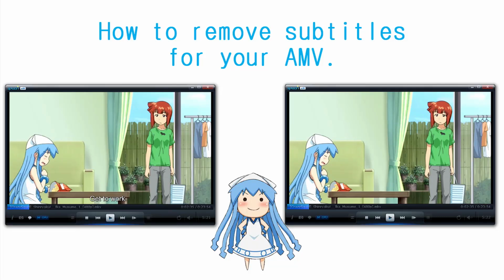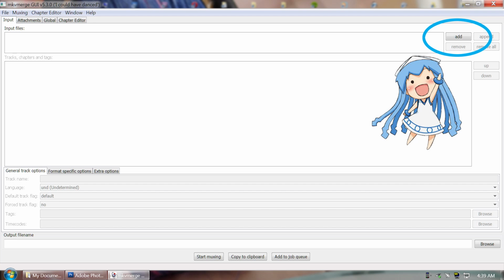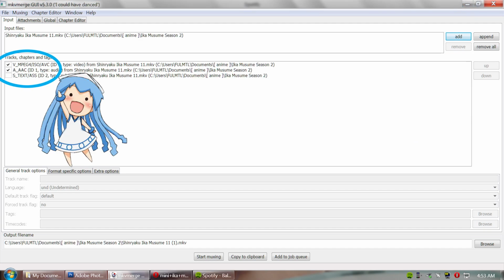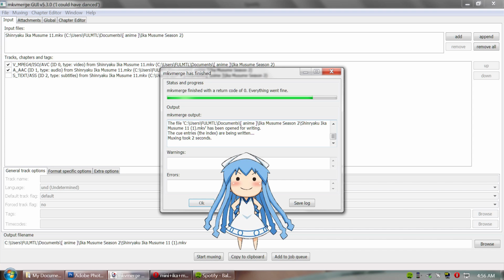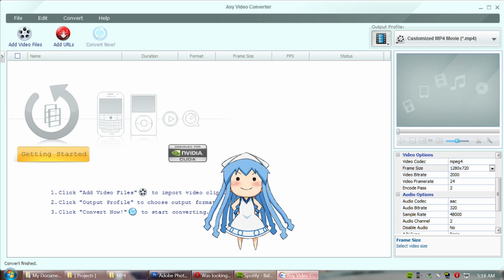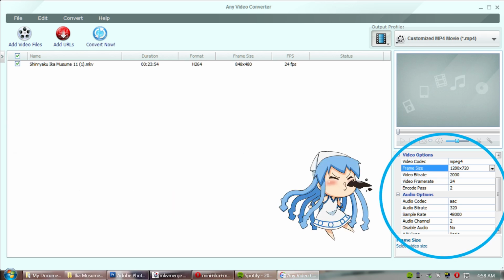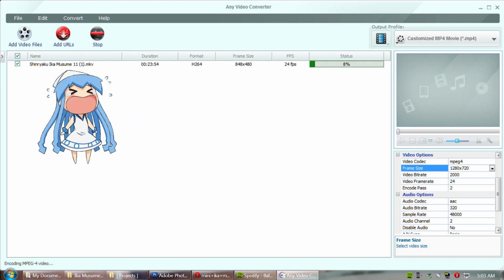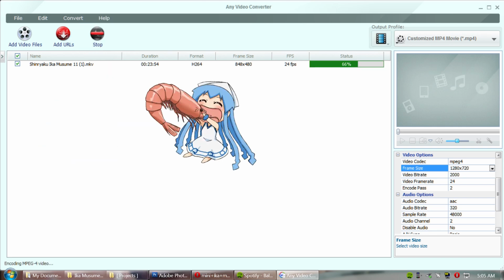How to remove subtitles for your AMV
A short to tutorial on how to remove subtitles two different ways.  One way is for MKV's.  The second way is for AVIs or other formats where subs are hard subbed onto the video file.

Cropping out subtitles or station logos works fine and the larger image is not noticable unless you've watched that original scene dozens of times.
I recommend making AMV's with MKV's as the quality is so much better.